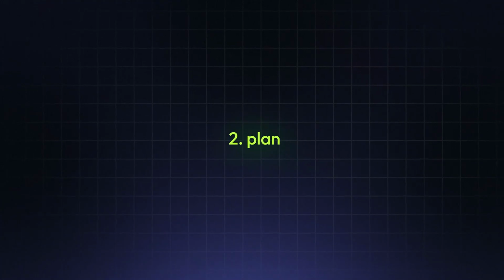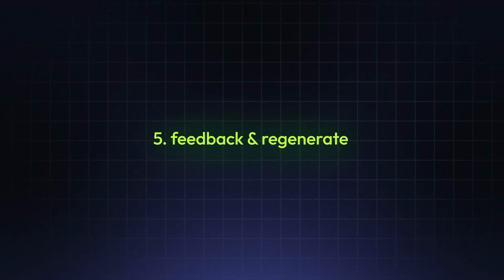From AI Prototype to Enterprise-Ready SaaS Platform: Spec Driven Development (SDD)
Have you ever built an AI generated MVP SaaS platform but you feel it's not ready to be used by customers?

In this video, we are talking about Specification Driven Development (SDD) and how to go from AI prototype to Enterprise-Ready Solution.

You will learn about:
- What is Specification Driven Development?
- How it works?
- The old way of development
- The new way of AI Development